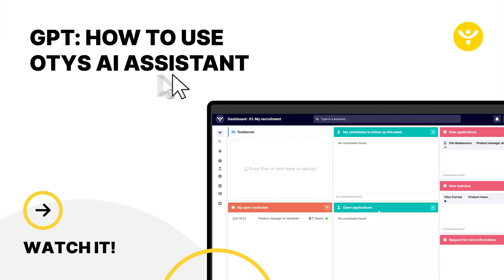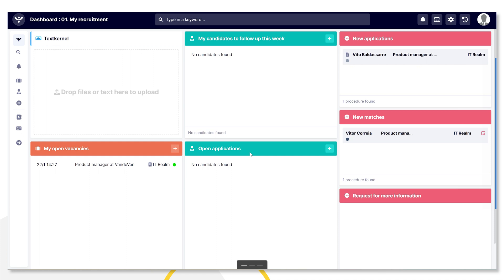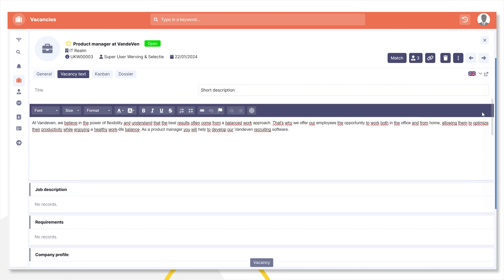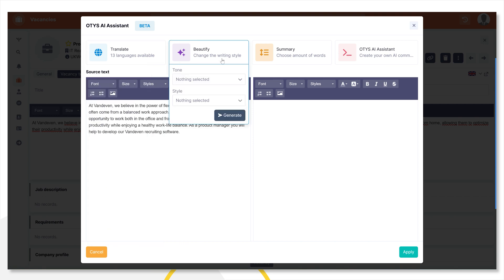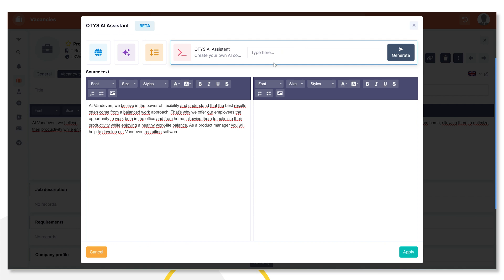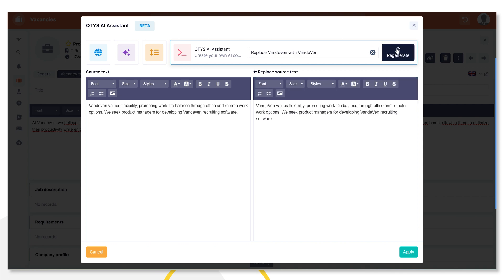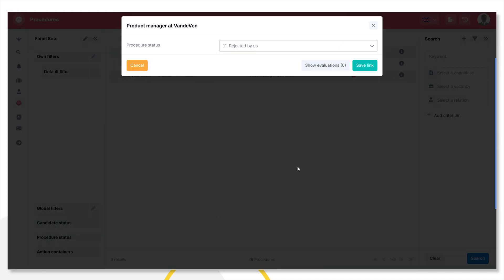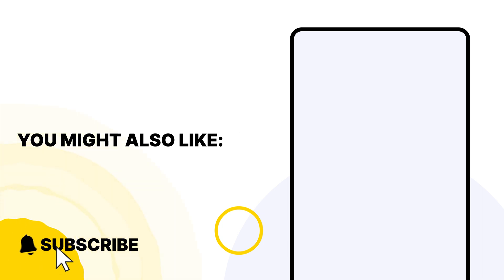GPT: Hoe gebruik je de OTYS AI Assistant?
GPT, je kon er vorig jaar nauwelijks omheen. Maar voor het geval je er niet zo bekend mee bent, het is een kunstmatige intelligentie voor het genereren, vertalen of wijzigen van teksten. Daarom heeft OTYS onlangs de OTYS AI Assistant gelanceerd, een GPT-integratie in meerdere modules. Dit is een handige tool als je bijvoorbeeld een kandidaat een bericht in een andere taal wilt sturen. Of als je een vacature hebt met een tekst die bewerkt moet worden. Misschien is hij te lang, of misschien vind je de tekst niet aantrekkelijk genoeg voor een sollicitant. In deze video laten we je zien hoe je GPT hiervoor kunt gebruiken in verschillende modules.

Werken bij OTYS? We zijn altijd opzoek naar enthousiaste professionals. Bekijk al onze openstaande vacatures